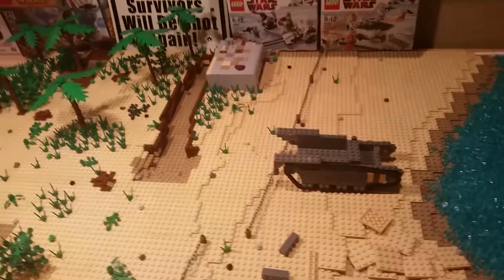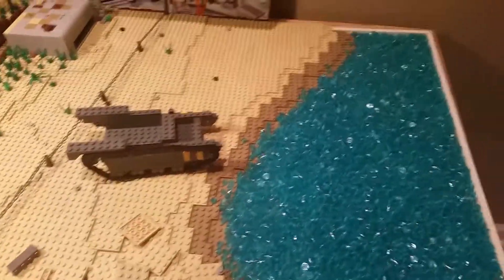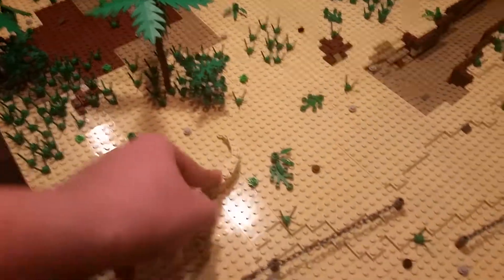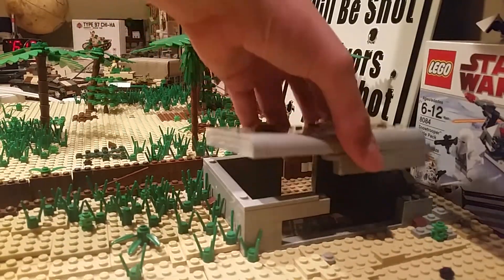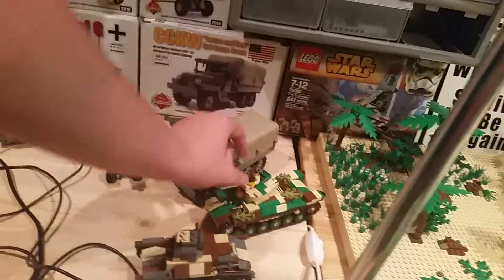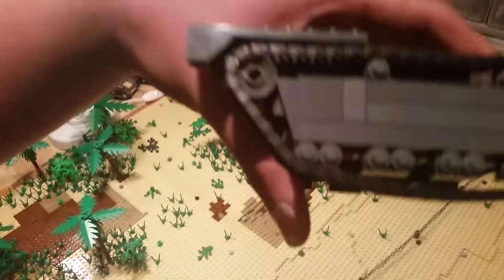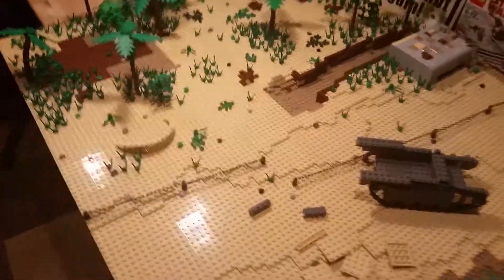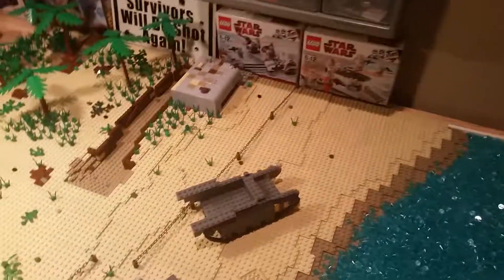Lego Saipan Moc Update #5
Sorry for there not being too much progress this update :/ there wasn't much more to do.

-Caleb